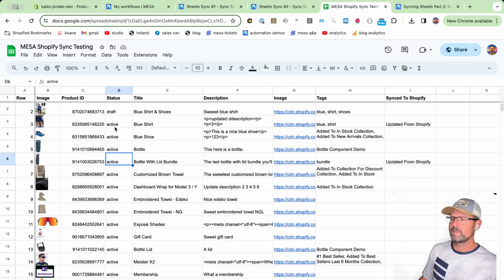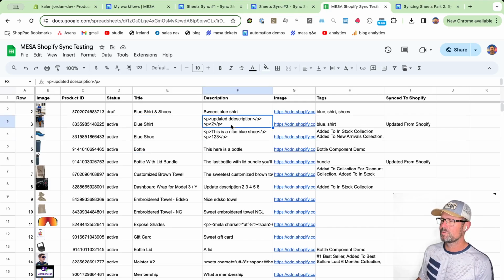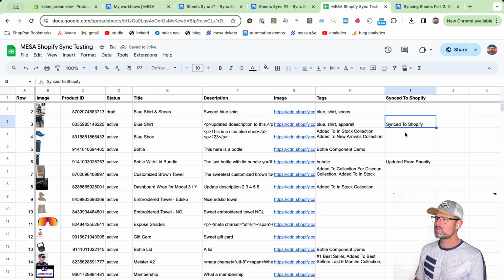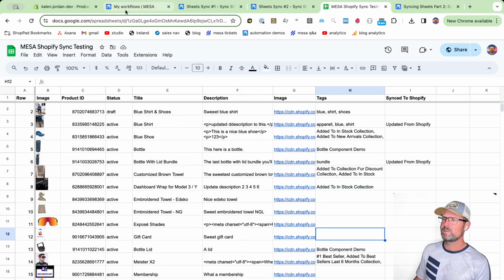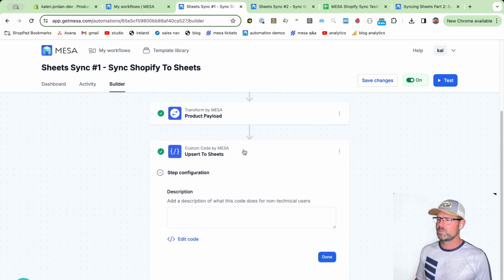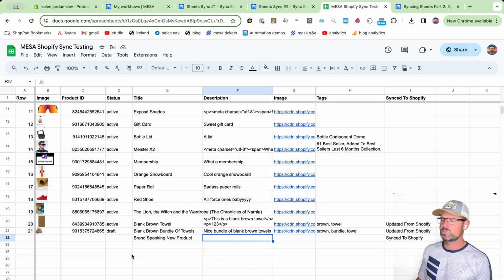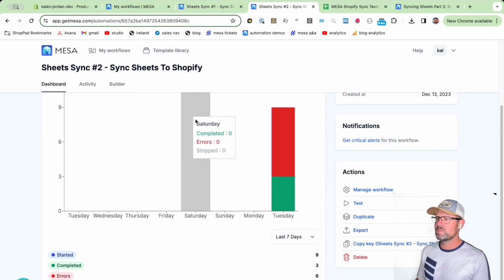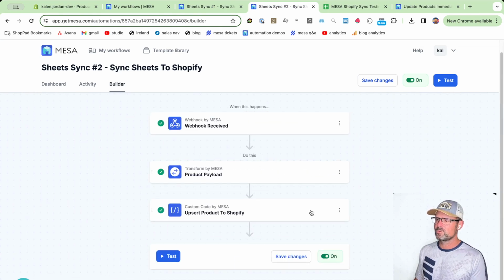Syncing Sheets Part 2: Sync Products To Shopify From Google Sheets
In part 2 of this series, we have built out the workflow to sync product data from Google Sheets back over to Shopify. Now we have a two-way sync so that you can create or update products in either place.